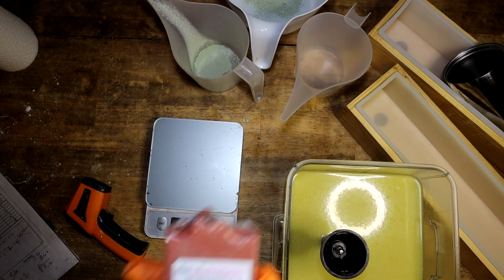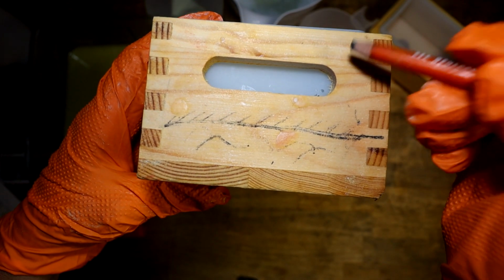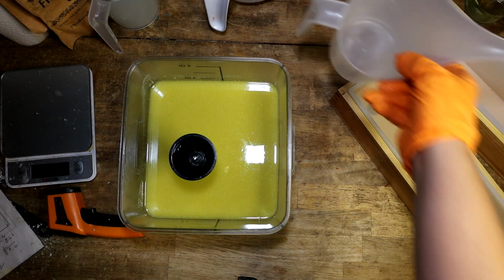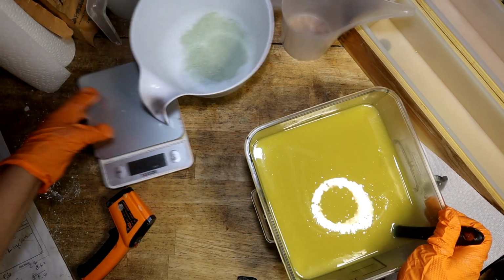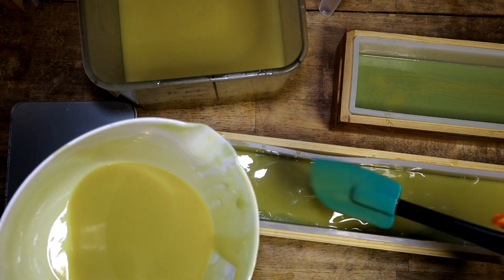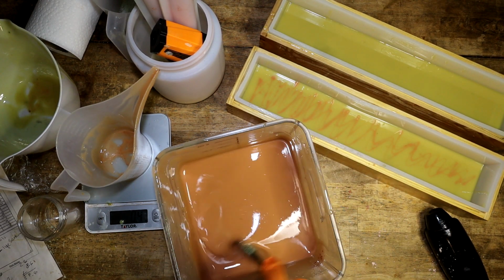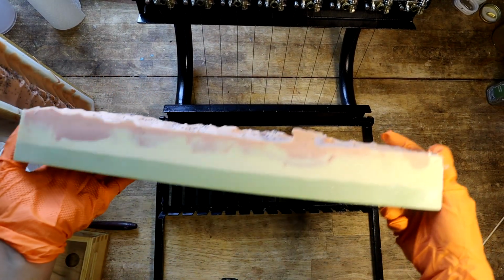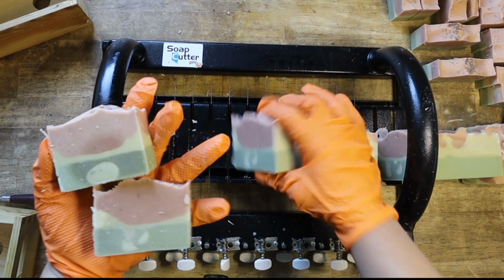How to Make Watermelon Soap!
Really hope ya'll enjoy this video!! I love making all natural skin care products here on our farm and I love teaching about it! Please don't hesitate if you have any questions!! Blessings! ~jc (scroll down for more info!)

Soap Mold Used in this video
5-pound soap mold

Heart Mold
Mixing bowls
Immersion blender
Infrared thermometer
Safety Glasses
Lye bulk

Soaping additives:
Kaolin Clay
Pink Clay
Green Clay
Essential Oils/Natural Fragrances - Wholesale Supplies Plus.com

You can support our non-profit through our PayPal account with a one time or monthly donation!

Psalm 108 Ministries-Steadfast Trail
6830 Hickory Ridge Road
Spotsylvania Virginia 22551

OUR Story 👇

My husband (farmer Mike) and I wanted to homestead but soon realized our farm dream wouldn't be just for us!  After years of prayer and hard work we are celebrating almost 6 years on the farm and serving our community!

Steadfast Trail is a 501 c3 nonprofit organization that relies solely on donations and volunteers to reach families in our community. Families bring their kids for free!